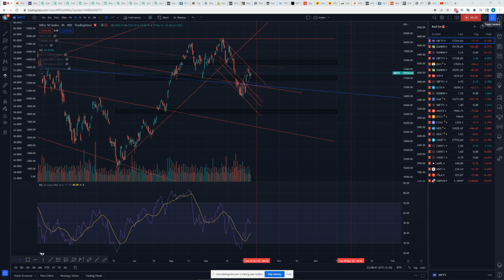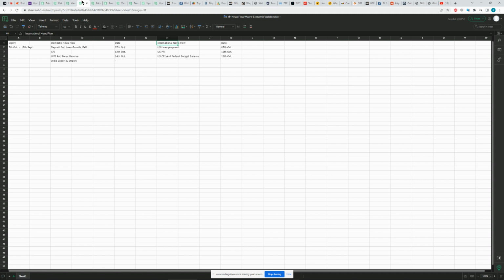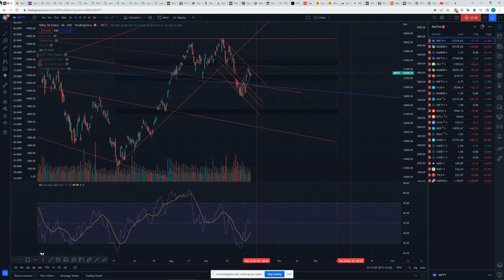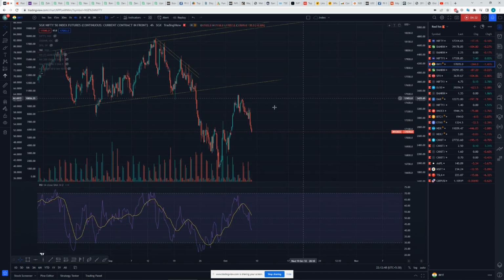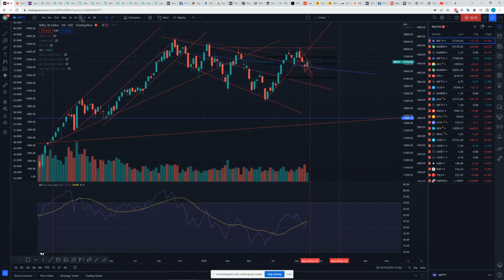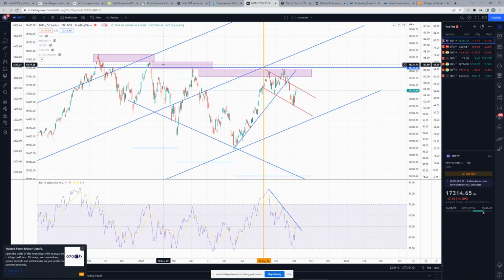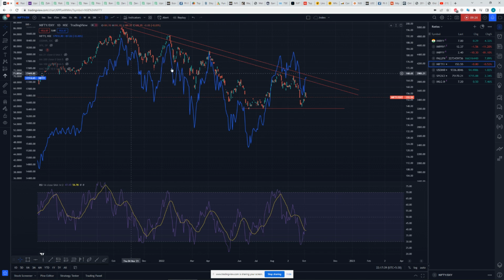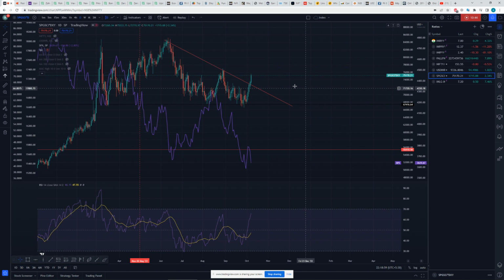Nifty week ahead analysis - 07th October - 13th October - In-depth Analysis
Newsflow - Zones & Trendlines - Ratios